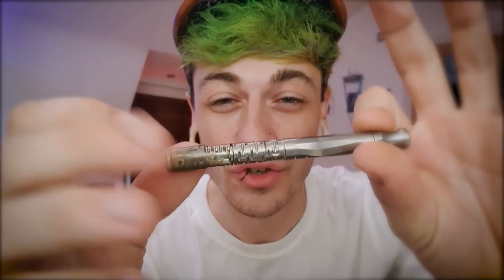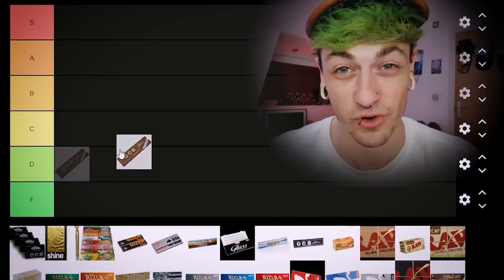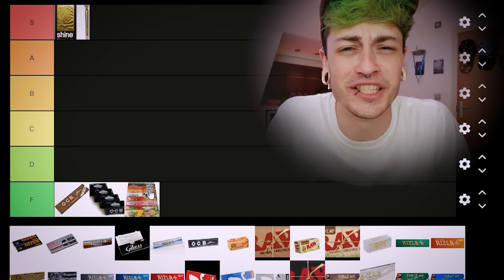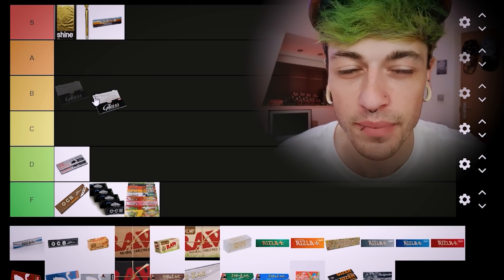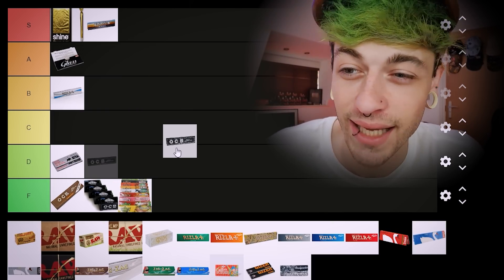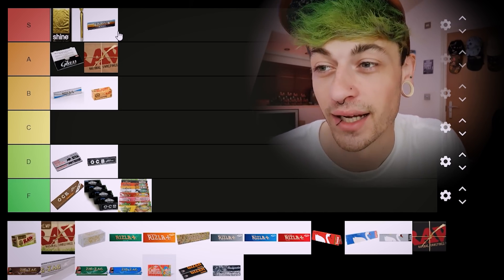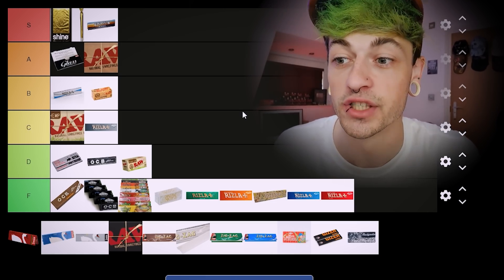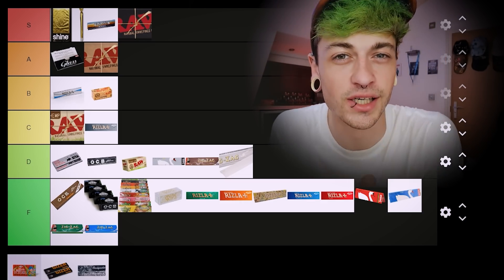Rolling Paper Tier List!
So we're back with another tier list! This time for rolling papers! Which rolling papers are the best?